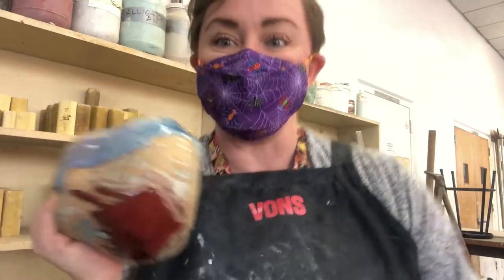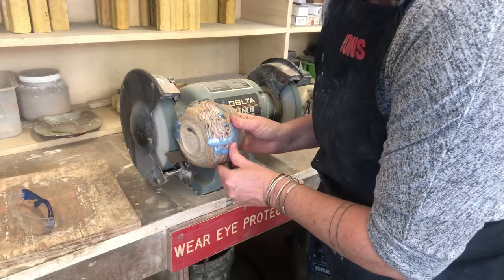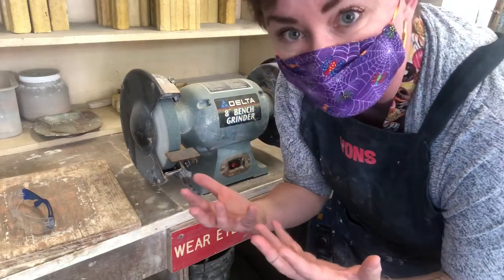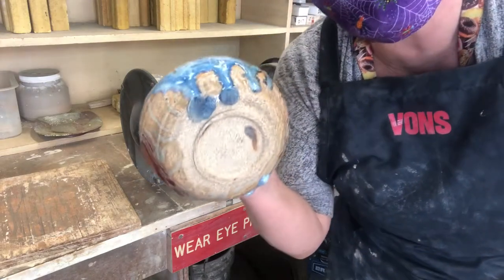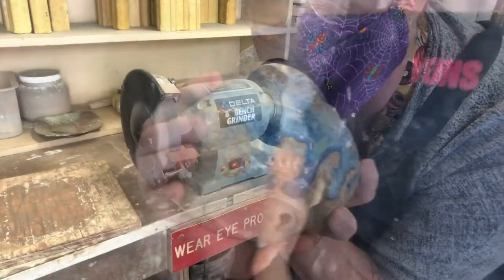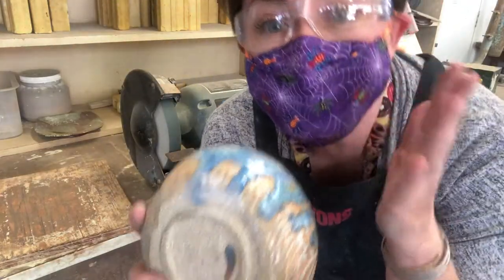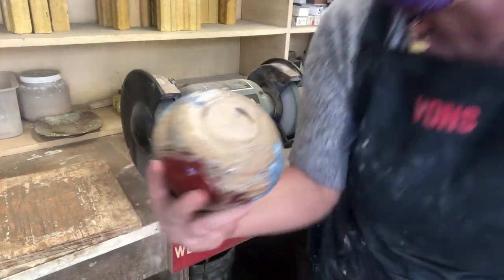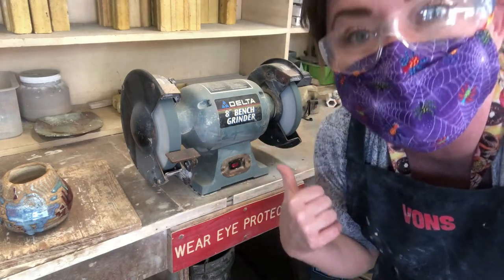Using the Bench Grinder for Glaze Drips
For Mt SAC (Walnut, CA) students learning to work with clay.  This video explains using the bench grinder to remove glaze drips in a safe manner.